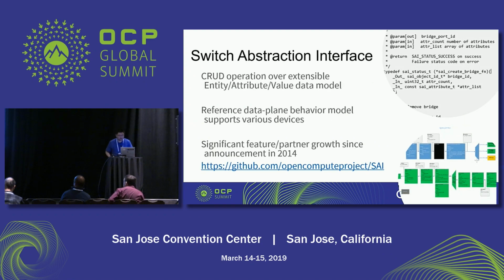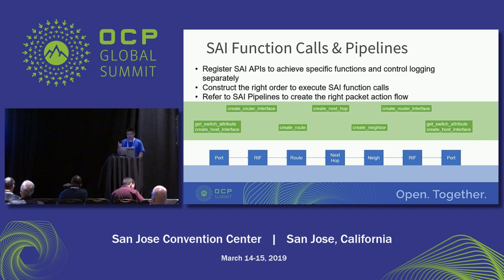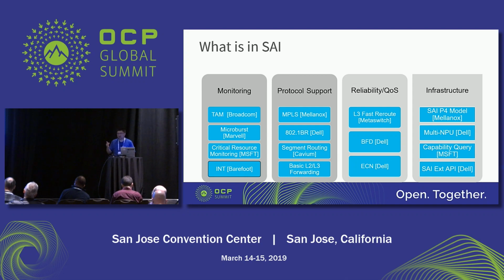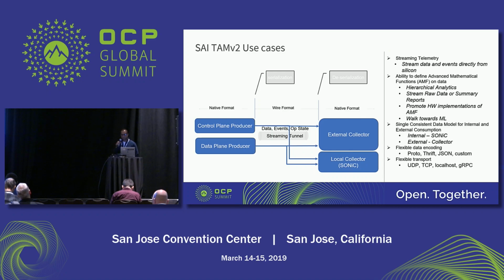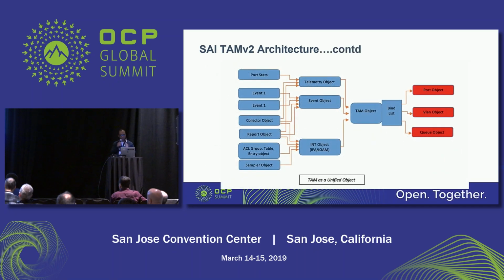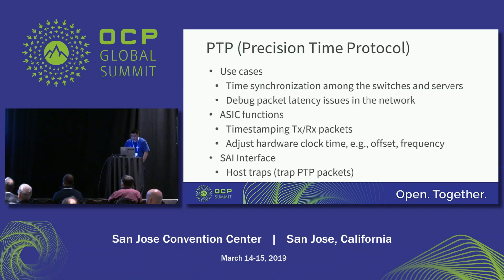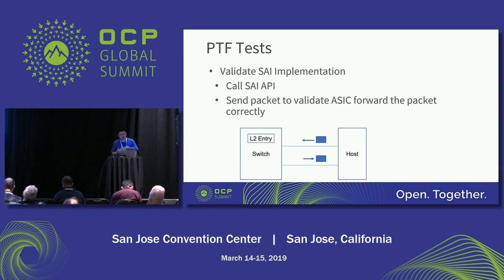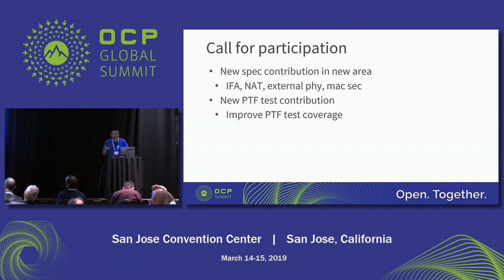OCPSummit19 - EW:Sonic - SAI - Updates and Roadmap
In 2018, the SAI community has advanced the standard intensively in RDAM and Telemetry area. We will update the industry on how SAI evolved as well as where it is going. Presented by Guohan Lu, Jai Kumar.